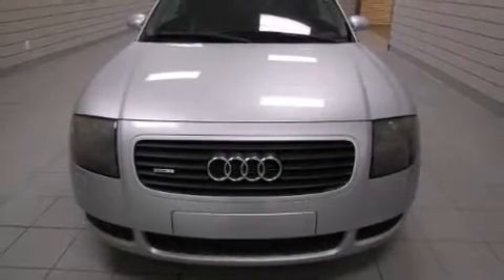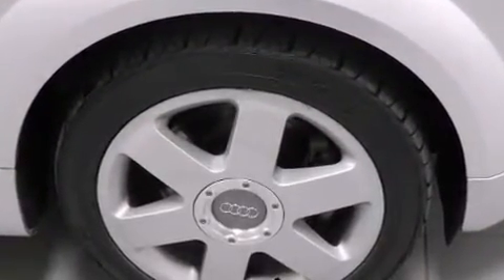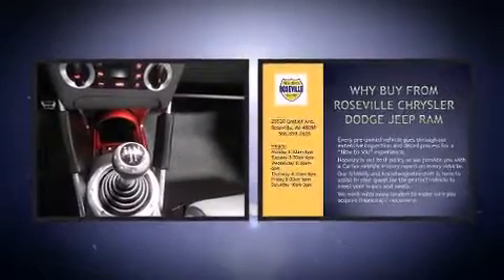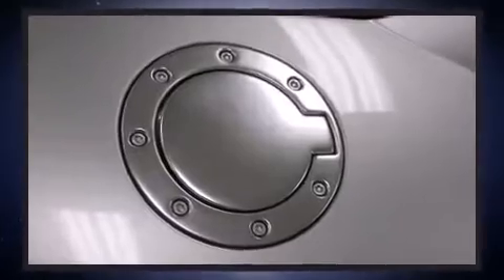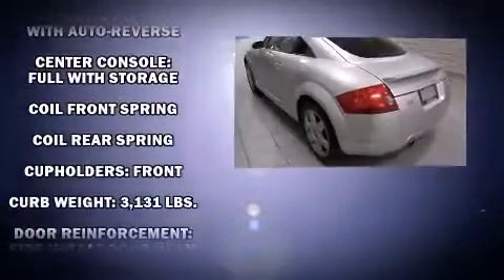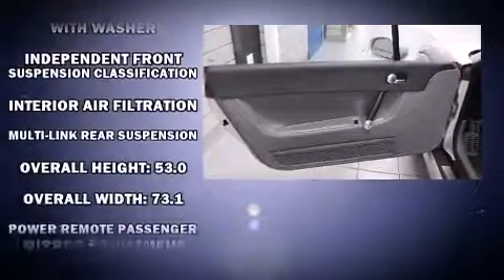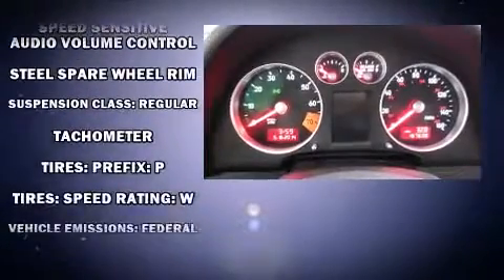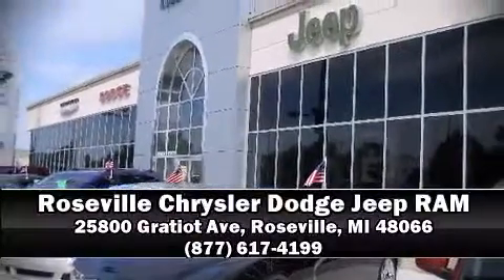2000 Audi TT in Roseville, MI 48066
The 2000 Audi TT. This 2 door, 4 passenger coupe provides exceptional value! Audi made sure to keep road-handling and sportiness at the top of it's priority list. Under the hood you'll find a 4 cylinder engine with more than 170 horsepower, providing a smooth and predictable driving experience. Turbocharger technology provides forced air induction, enhancing performance while preserving fuel economy. Audi prioritized practicality, efficiency, and style by including: leather upholstery, 1-touch window functionality, front bucket seats, air conditioning, power door mirrors and heated door mirrors, power windows, and cruise control. Audi also prioritized safety and security by including: dual front impact airbags, front SIDE impact airbags, traction control, a security system, and 4 wheel disc brakes with ABS. A Carfax history report provides you peace of mind by detailing information related to past owners and service records. We know that you have high expectations, and we enjoy the challenge of meeting and exceeding them! Please don't hesitate to give us a call.